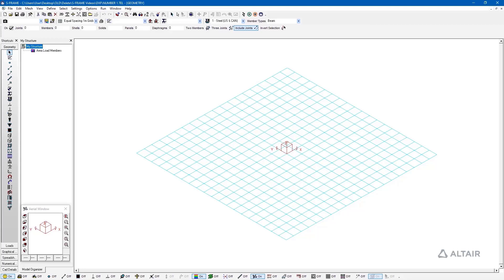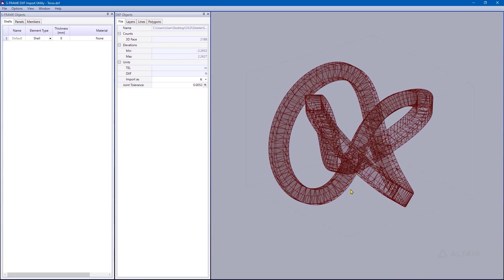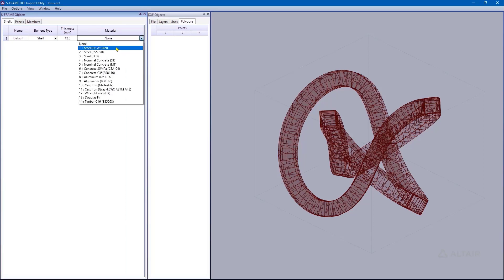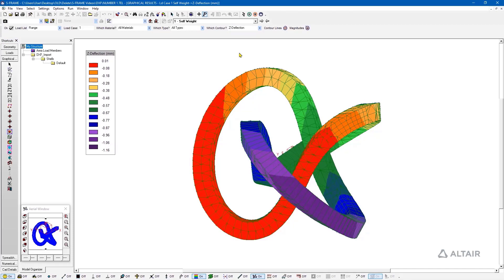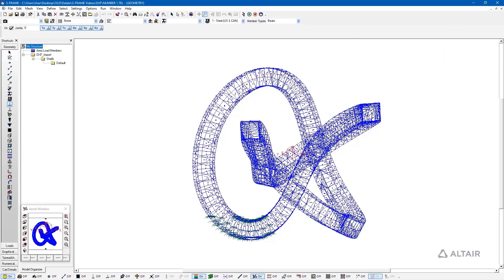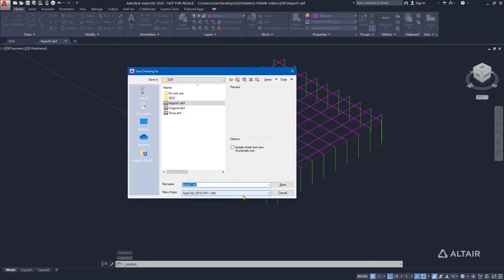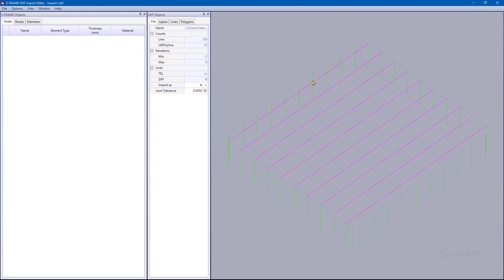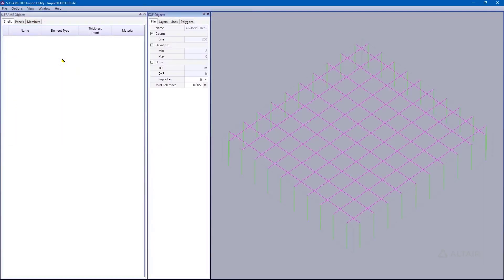S-FRAME 2022 - DXF File Importing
In this video, we show you how to import and adapt DXF Files for their use in S-FRAME.